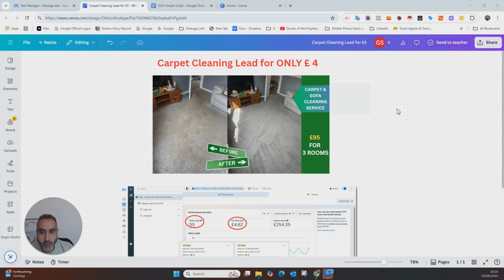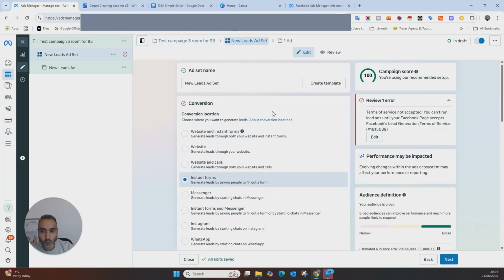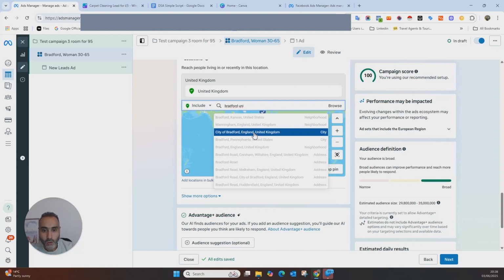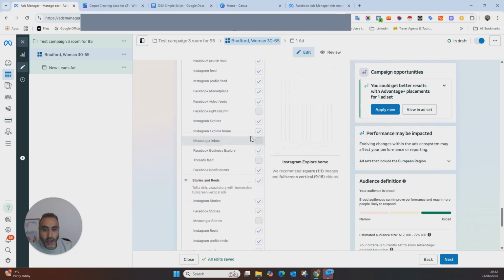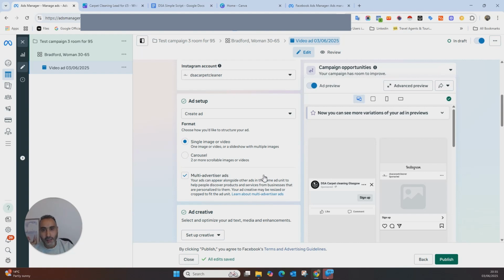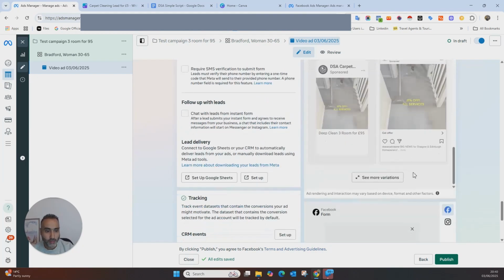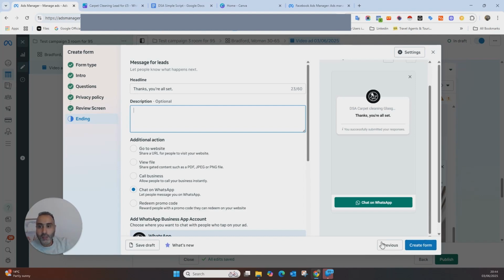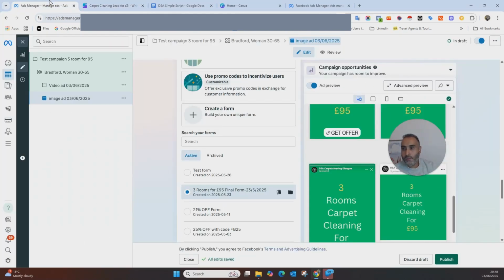£4 Leads?! Facebook Ads Tutorial for Carpet Cleaning Businesses (2025 Step-by-Step)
Learn how to generate carpet-cleaning leads for just £4 each with our 2025 Facebook-/Meta-Ads blueprint—no agency needed! We walk through the exact campaign settings, proven ad copy, creative angles and smart budget tweaks that local cleaners are using right now to beat the industry’s £10-£15 CPL average.
Owners, solo operators or marketers who want predictable bookings—without paying £20+ per lead. Even if you’re brand-new to Facebook Ads, this step-by-step tutorial shows everything from pixel setup to creative testing so you can launch tonight and wake up to fresh leads tomorrow.